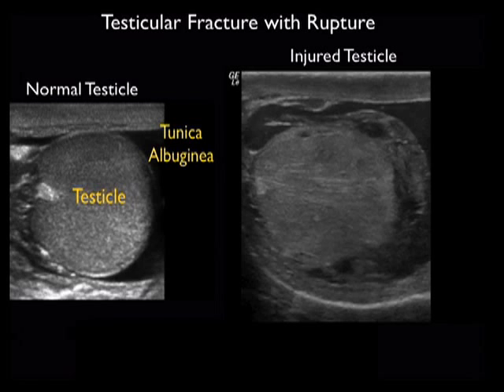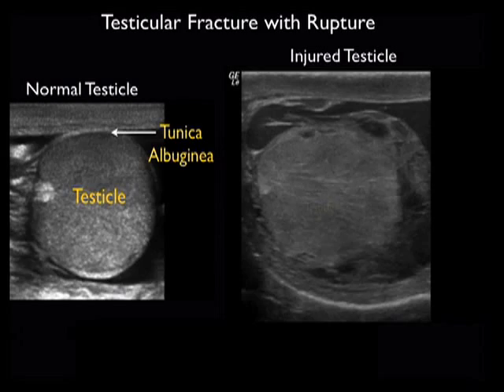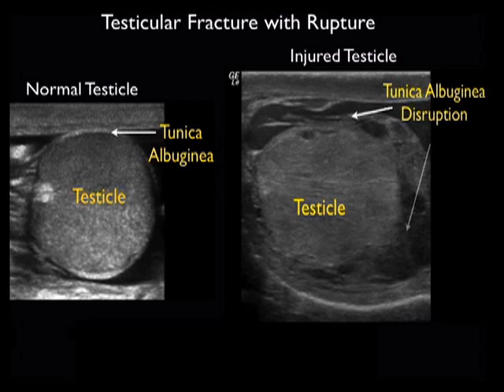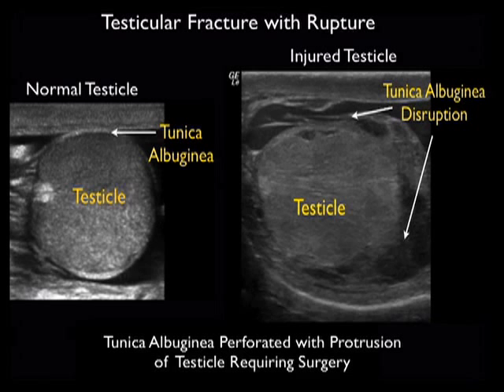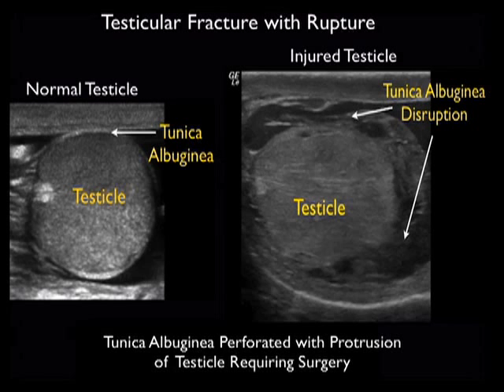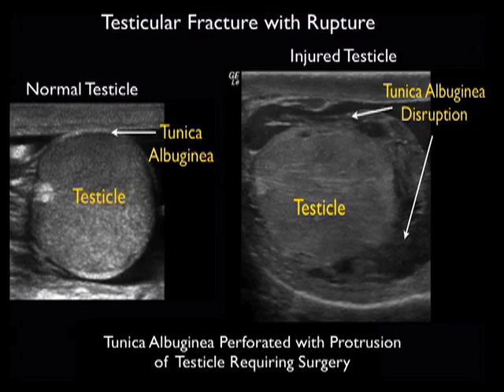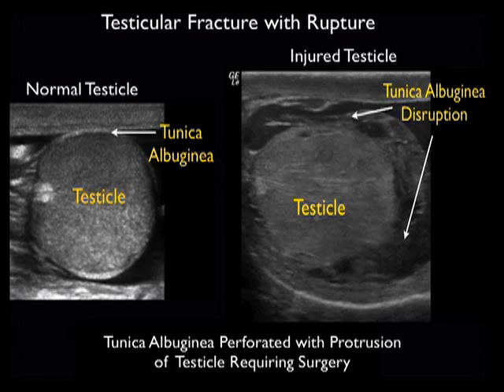Bedside Ultrasound in a Case of Blunt Scrotal Trauma 1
This movie demonstrates the ultrasound findings of testicular fracture with rupture in the patient's injured testicle as compared to the normal testicle.

Mark Cannis, MD, Thomas Mailhot, MD, and Phillips Perera, MD

This is an Open Access article distributed under the terms of the Creative Commons Non-Commercial Attribution License, which permits its use in any digital medium, provided the original work is properly cited and not altered. Authors grant Western Journal of Emergency Medicine a nonexclusive license to publish the manuscript.